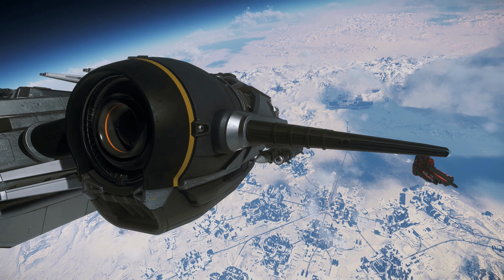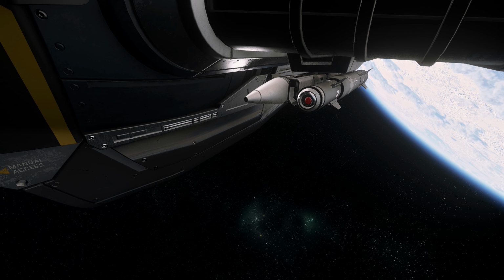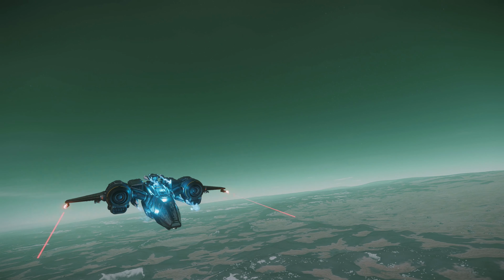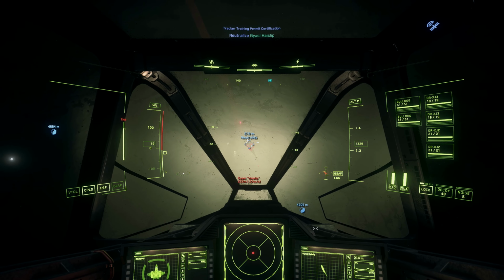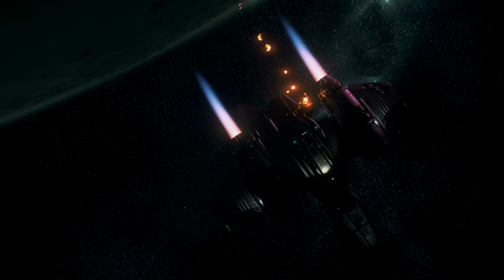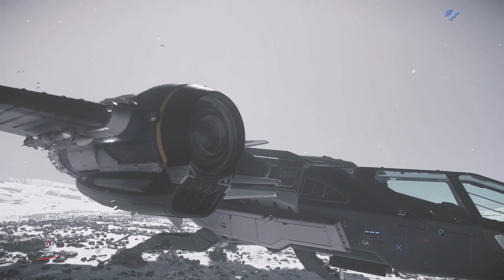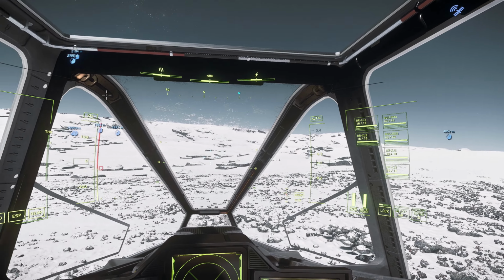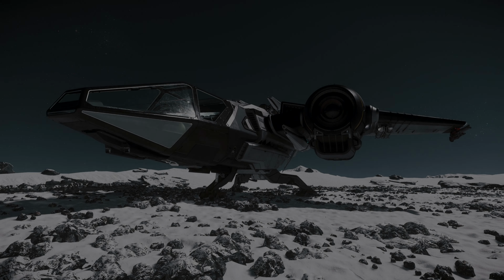STAR CITIZEN - NO CREATURE COMFORTS - DRAKE BUCCANEER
In this video we take a look at the Drake Buccaneer in  star citizen.
This ship has quite a lot to offer for a ship which is relatively small in scope, boasting excellent speed,firepower and maneuverability this ship can fighter from drake interplanetary  can really pack a punch. Not as pleasing to look at as some of the other ships we have in game it has quickly become my go have fun combat ship. It will however suffer from the drake curse of lack of armour and shields will be key to its survival in the future.
New to Star Citizen ? Use this code at check out for 5000 bonus starting money!
STAR-NDWK-9GPY